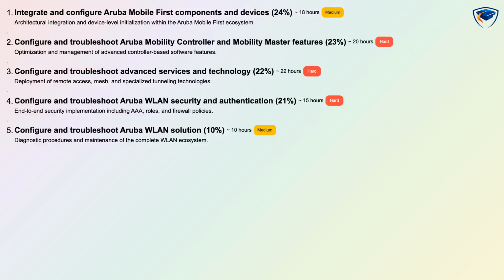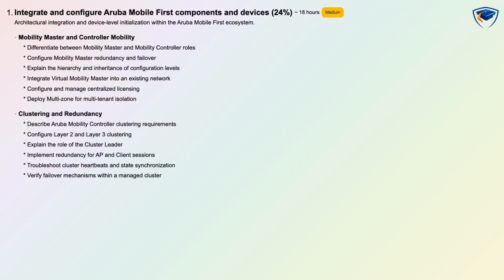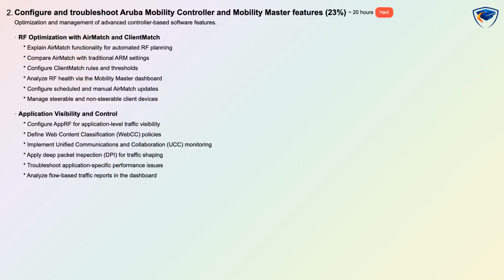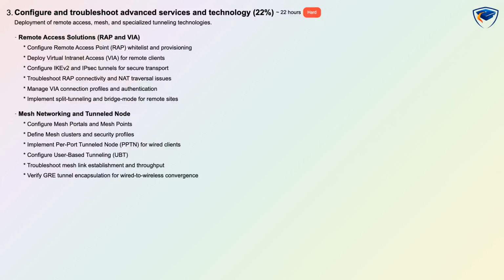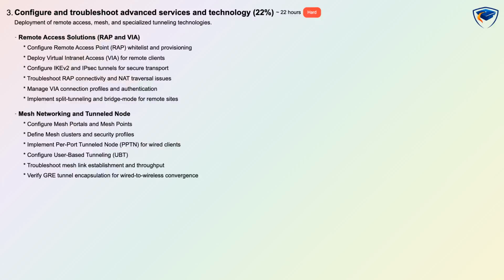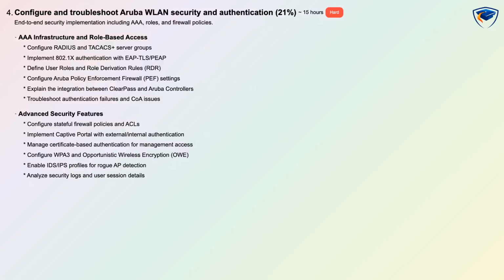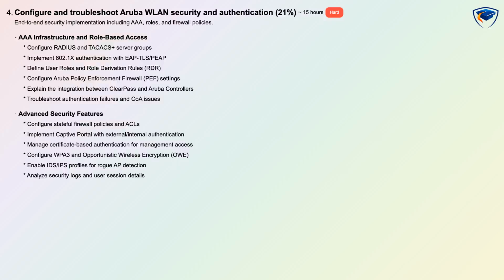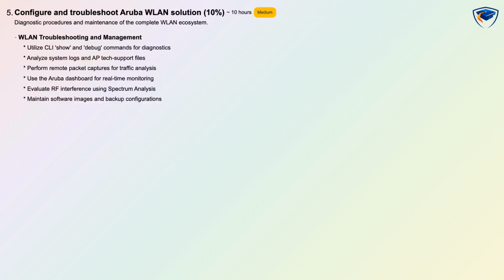HPE6-A71 Exam Syllabus Breakdown: Mastering Aruba ACMA 8.4 in 30 Minutes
Unlock the secrets to acing the HPE6-A71 exam with our comprehensive syllabus guide, carefully crafted by industry experts to give you a competitive edge over other test-takers. Unlike other study resources, our in-depth analysis and detailed breakdown of the official exam domains ensure you're thoroughly prepared for the challenges that lie ahead.

In this video, we'll delve into the core topics covered on the HPE6-A71 exam, including:

 Domain 1: Aruba Products and Solutions (23% of the exam)
 + Aruba Switching Fundamentals
 + Aruba Wireless Fundamentals
 + Aruba ClearPass and Policy Management
 Domain 2: Data Center Networking (21% of the exam)
 + Data Center Architecture
 + Data Center Networking Protocols
 + Data Center Security
 Domain 3: Campus and Branch Networking (20% of the exam)
 + Campus Network Architecture
 + Branch Network Architecture
 + Network Security and Optimization
 Domain 4: Securing and Managing Networks (18% of the exam)
 + Network Management and Monitoring
 + Network Troubleshooting
 Domain 5: SD-WAN and Cloud Networking (18% of the exam)
 + SD-WAN Fundamentals
 + Cloud Networking Fundamentals
 + SD-WAN and Cloud Security

With our expert guidance, you'll gain a deeper understanding of the exam format, question types, and key topics to focus on. Don't let exam anxiety hold you back – our syllabus breakdown and study guide are designed to help you feel confident and prepared.

Boost your score with Exam Sale practice questions and study guides, carefully crafted to simulate the actual exam experience. Our comprehensive resources cover everything you need to know to succeed, from certification tips and exam prep strategies to in-depth content reviews. Trust Exam Sale to help you achieve your certification goals and take your career to the next level.

Good Luck!